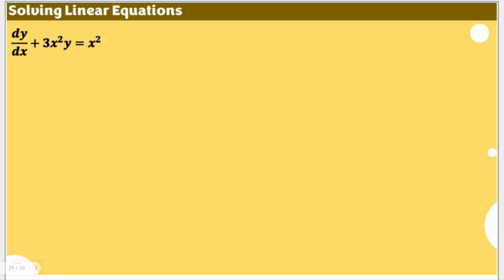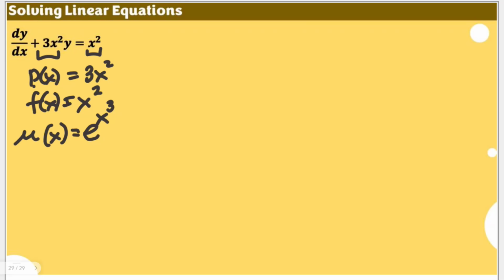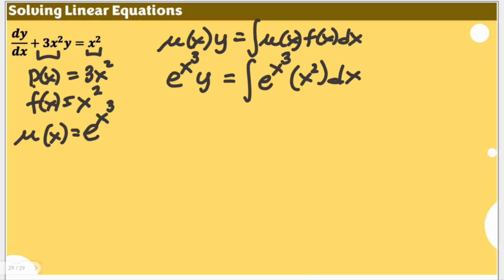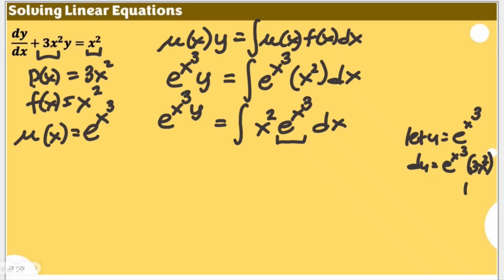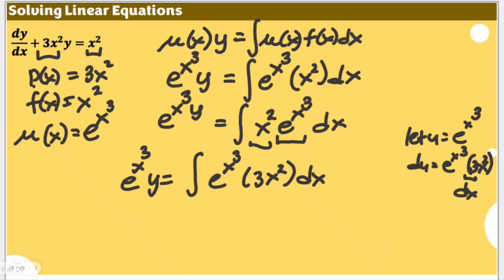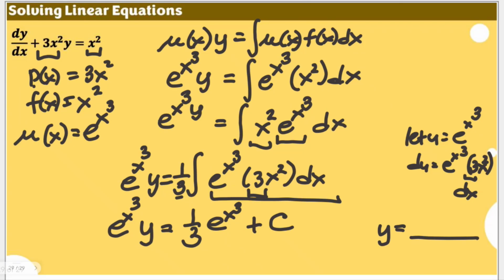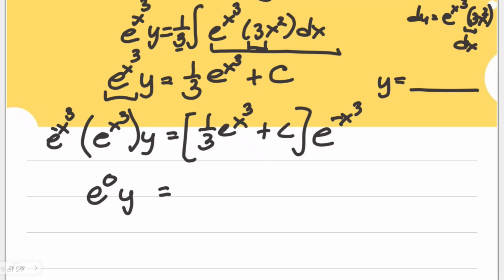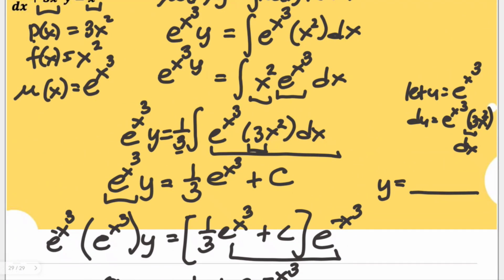Solving Linear Equations_4 II First-Order Differential Equations